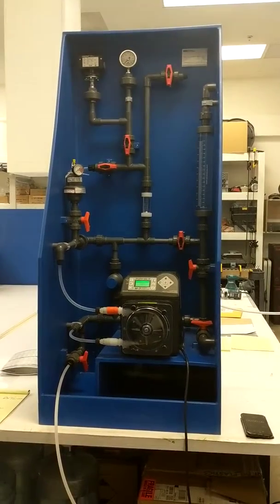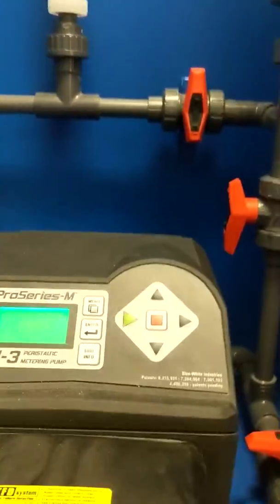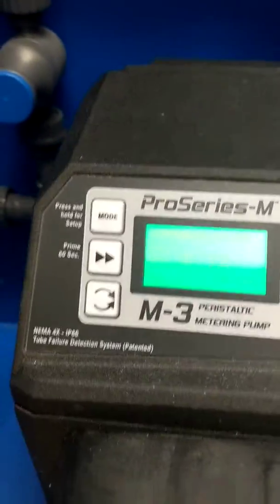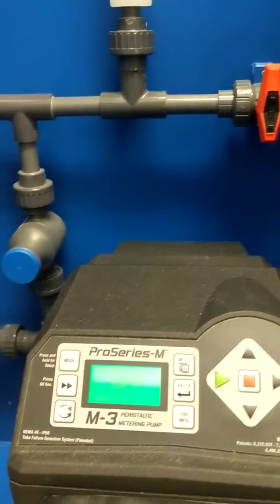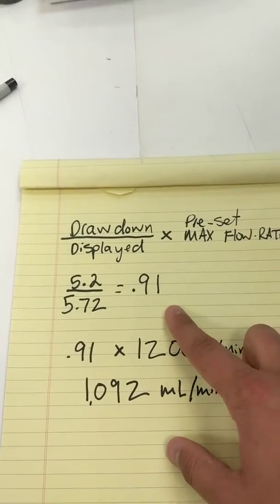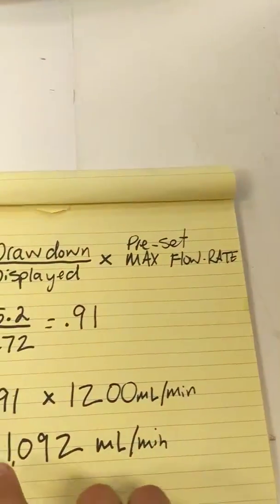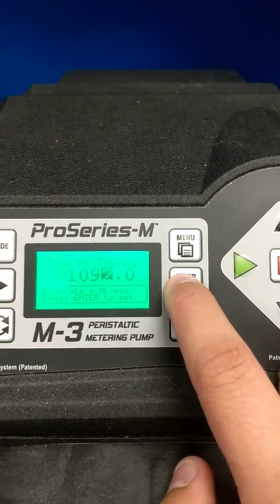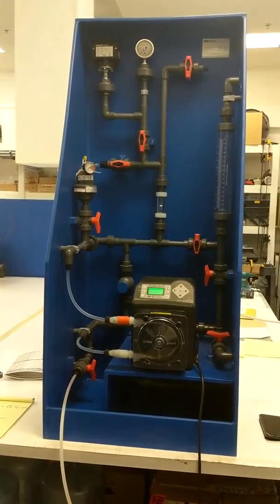Calibrating your Blue-White M-3 and M-4 Peristaltic Metering Pumps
Please use this video to help calibrate your brand new M3 or M4 Blue-White peristaltic metering pumps.